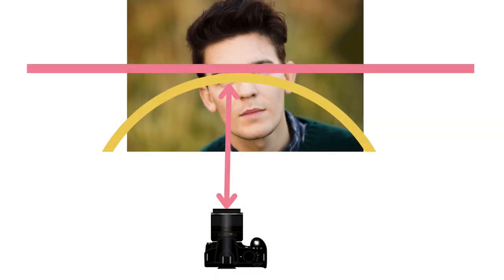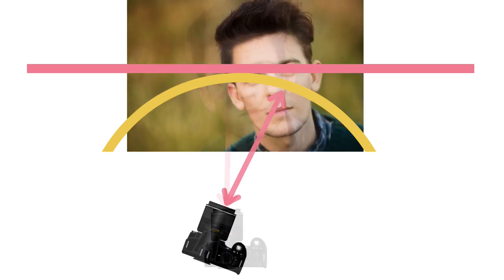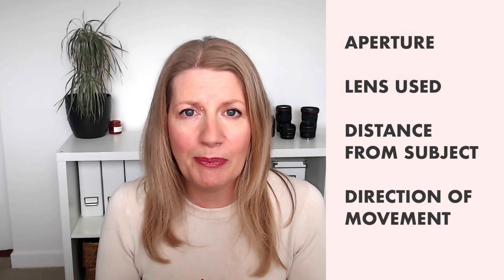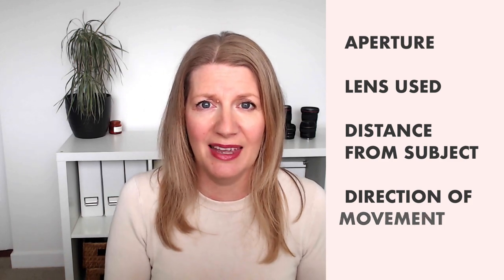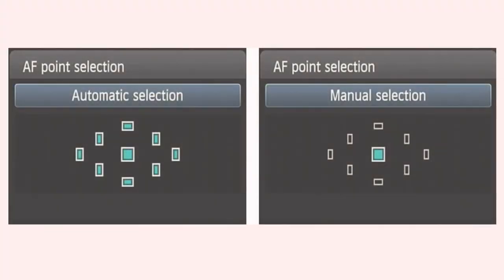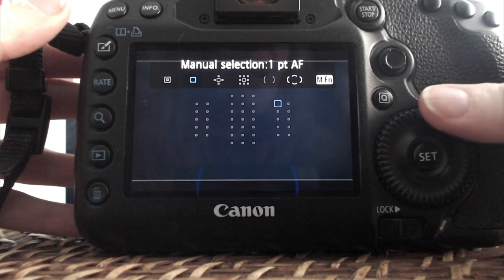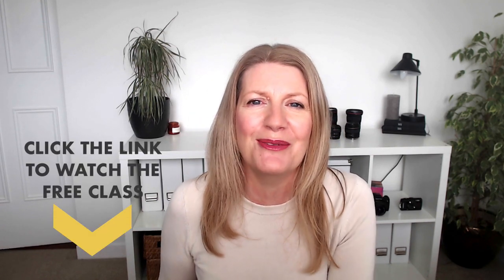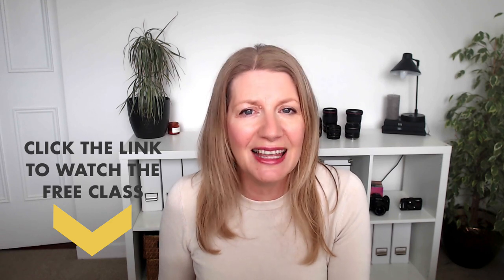Why Your Focusing Technique Might Be Leading To Soft Images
Focusing Techniques  // This focusing technique is often responsible for images that are slightly soft and out of focus! Watch the video to see why that happens, and what you should do instead.

LINKS & RESOURCES

You can also join us in our FREE Facebook Community where we host regular challenges, chat about photography gear, and share our photos.  Request to join here: